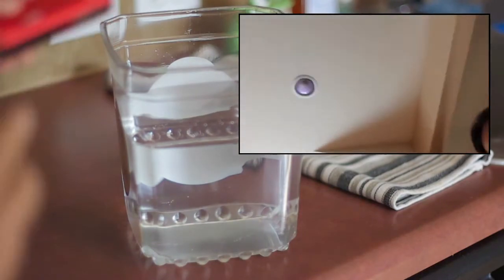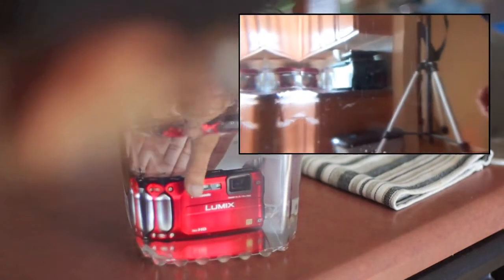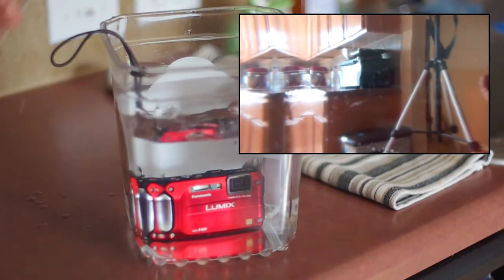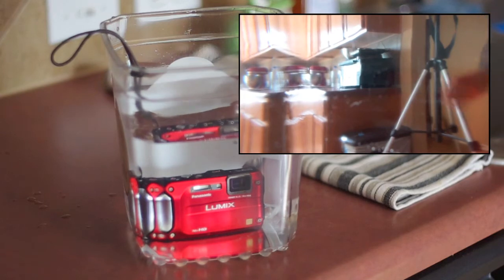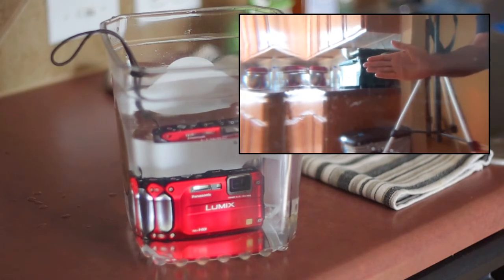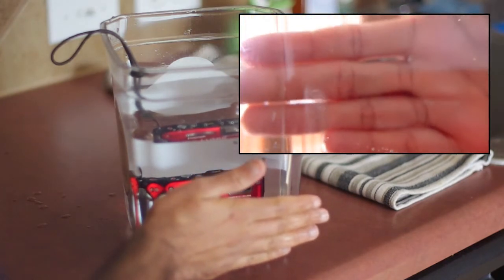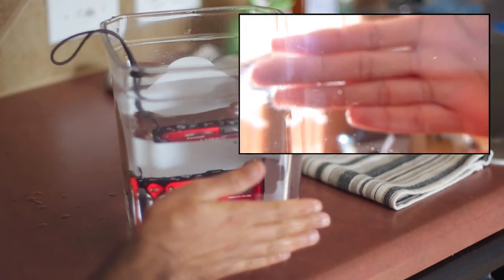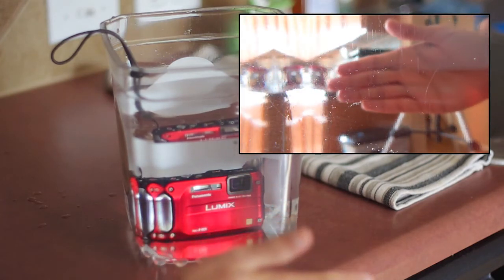Panasonic Lumix TS3 Water Test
A quick water test of the Panasonic Lumix TS3